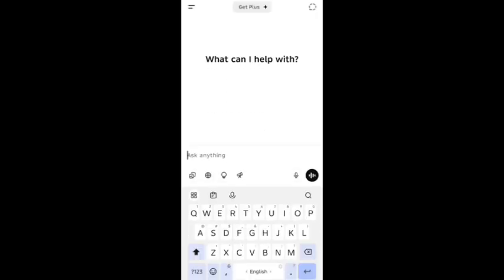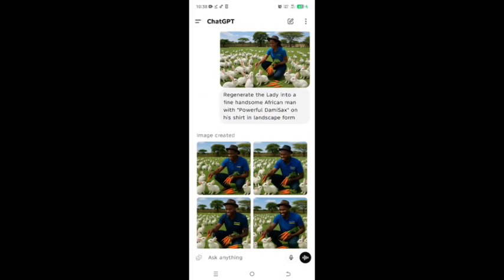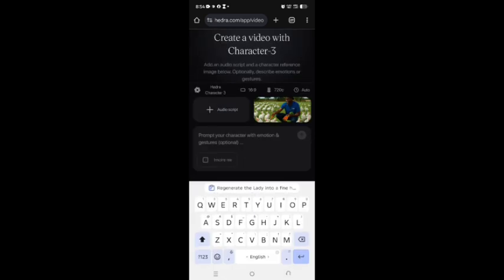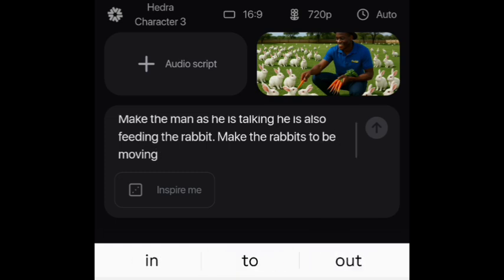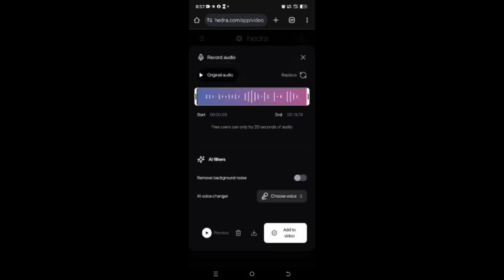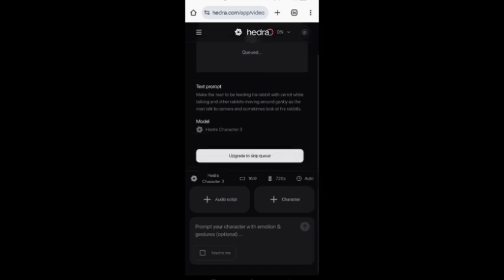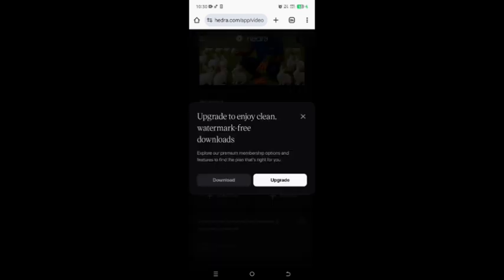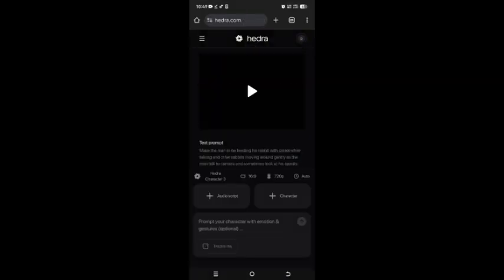Create a Realistic Talking Avatar for FREE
In this video tutorial you will learn how to create talking AI avatars that moves with free AI tools easily

Chat GPT
Hedra ai